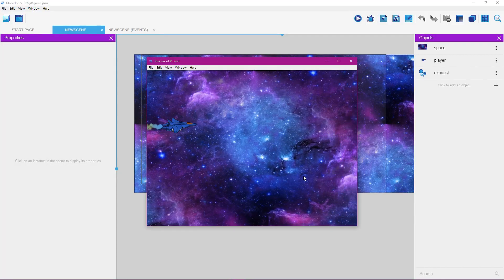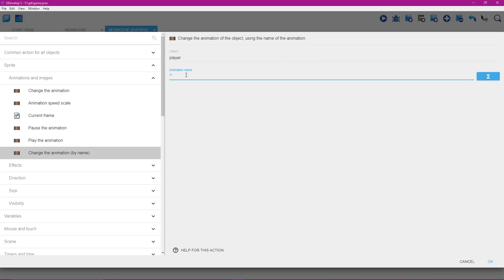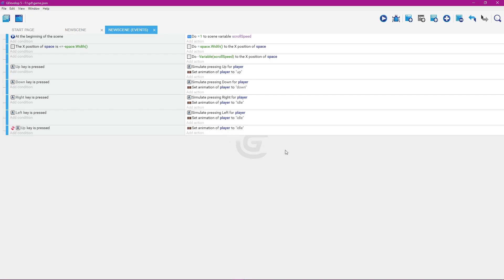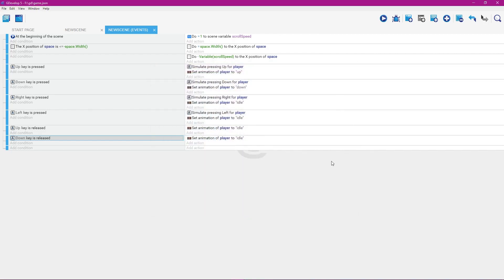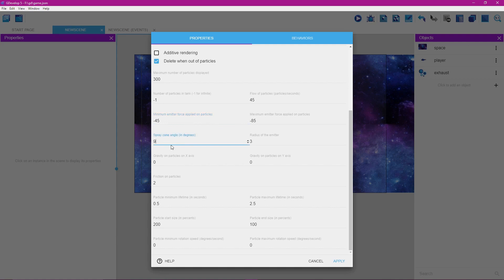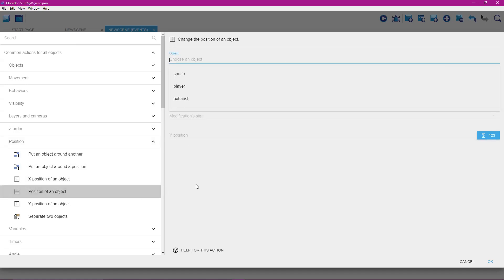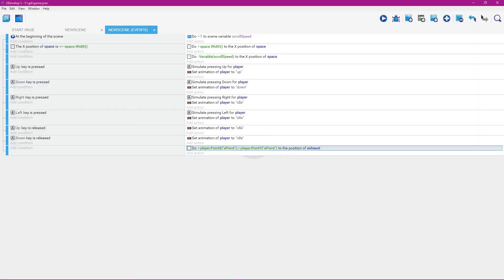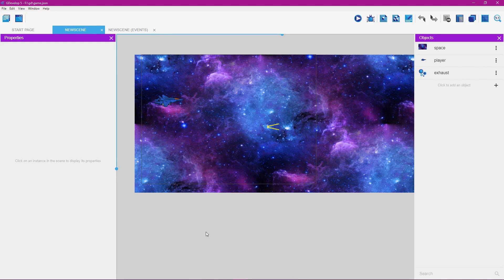Part four Make An Infinite Scrolling Background Gdevelop 5 Tutorial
This video will show you How To Set Up An INFINITE SCROLLING BACKGROUND in Gdevelop 5.

You will learn as you work your way through this tutorial series

 How have animate a jet like craft to move up, down, forward as well as back..

How to make a particles system object.

How to adjust your particle system object.

How to have the particle system object move with the jet like craft player object.

How to load animation frames for your player character.

How to set behaviors in Gdevelop 5.

Visit littleguycgi.com gamevisualz  character assets page to get the free animation frames to work along with this tutorial.